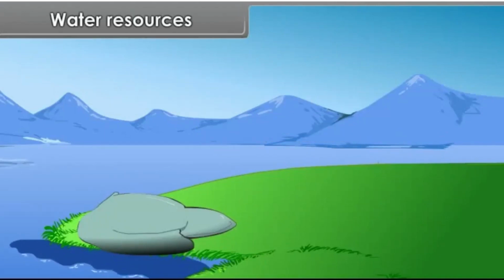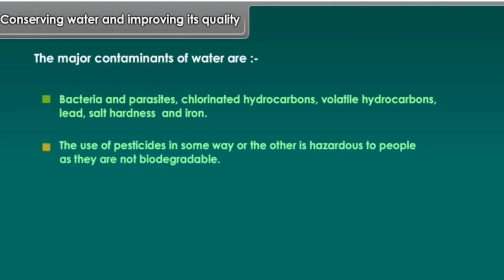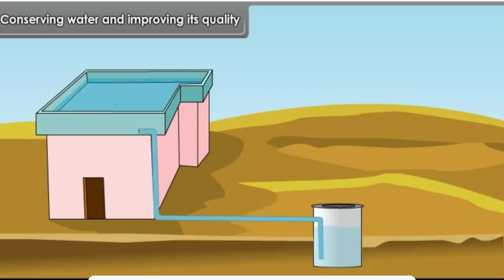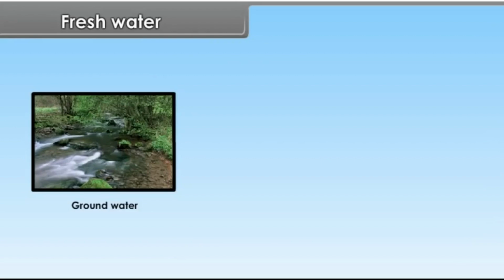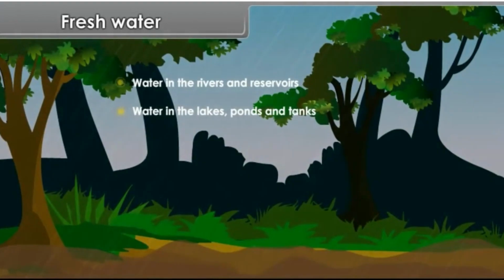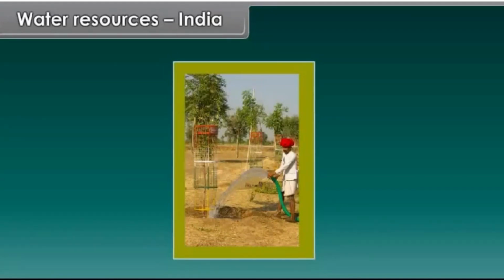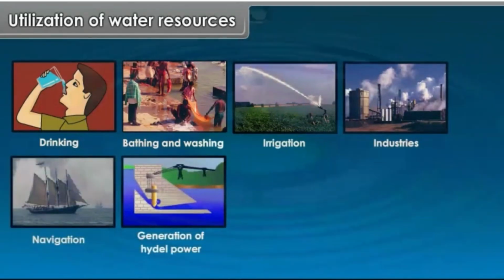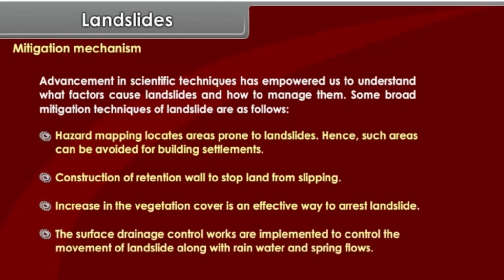💧 Water Resources | Class 10 Geography | Need, Management & Conservation Explained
Why is water such a critical resource, and why do we need to manage it wisely? 🌊
In this Class 10 Geography video, we explore India's water resources, their utilization, management strategies, and conservation techniques. This is a crucial topic from the Contemporary India-II textbook.

🔹 Key Topics Covered:
✔️ Importance of Water as a Resource
✔️ Sources of Water in India
✔️ Water Scarcity: Causes & Consequences
✔️ Multipurpose River Valley Projects
✔️ Rainwater Harvesting & Sustainable Use
✔️ Need for Equitable Water Distribution

Water is one of the most essential resources for life on Earth. It is vital for agriculture, industry, domestic use, and the overall environment. Despite 71% of the Earth being covered with water, only a small fraction is available for human use.

🔹 1. Sources of Water in India
India has both surface water (rivers, lakes, ponds) and groundwater (wells, aquifers).
Major rivers like the Ganga, Brahmaputra, Indus, Godavari, and Krishna are crucial for irrigation, drinking, and industrial use.

🔹 2. Need for Water Management
Due to population growth and industrial expansion, water demand is increasing rapidly. However, water availability is not uniform across India. Some areas face drought, while others deal with floods.

Key challenges:
Overuse of groundwater
Unequal distribution
Pollution of rivers and lakes
Seasonal nature of rainfall

🔹 3. Water Scarcity
Water scarcity refers to the situation where water availability is insufficient to meet the needs of people.
Reasons:
Over-exploitation of water
Uneven rainfall distribution
Deforestation & urbanization
Wastage & inefficient use

🔹 4. Multipurpose River Valley Projects
These projects aim to use river water for multiple purposes:
Irrigation
Hydropower generation
Flood control
Drinking water supply
Examples: Bhakra Nangal Project, Hirakud Dam, Sardar Sarovar Dam
However, these have also led to environmental issues and displacement of local people, leading to debates on their sustainability.

🔹 5. Rainwater Harvesting
Rainwater harvesting involves collecting and storing rainwater for later use.
Traditional methods like Khadins, Johads, and Tankas have been used in India for centuries. It helps recharge groundwater and reduce dependence on surface water.

🔹 6. Sustainable Water Use
Sustainable practices include:
Drip and sprinkler irrigation
Preventing water pollution
Public awareness
Local water governance

🔹 Conclusion
Water is a precious resource. Effective management and conservation are essential for sustainable development. Every drop counts—conserving water today secures life tomorrow.

📘 Perfect for CBSE, ICSE, and other Class 10 Social Science learners preparing for board exams.